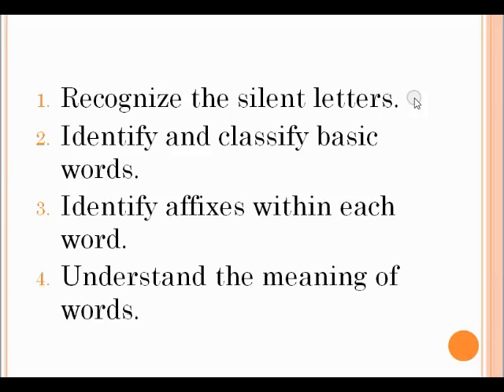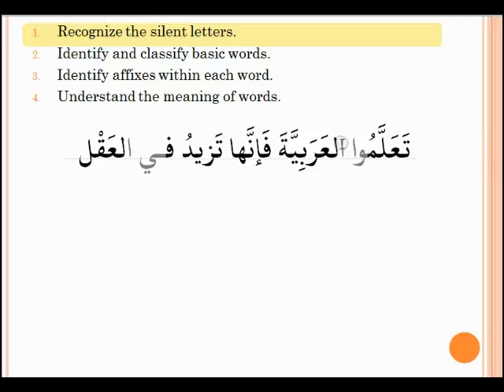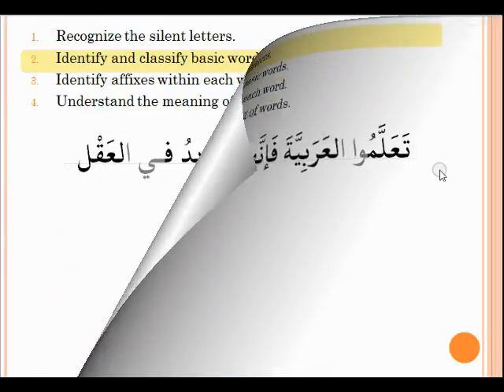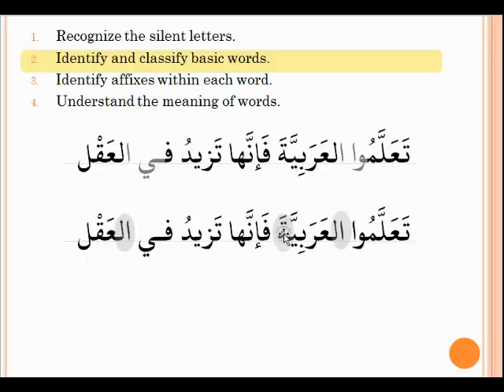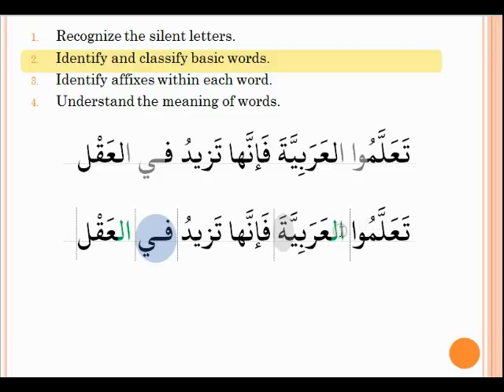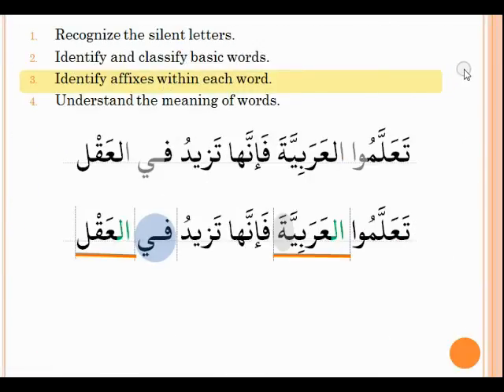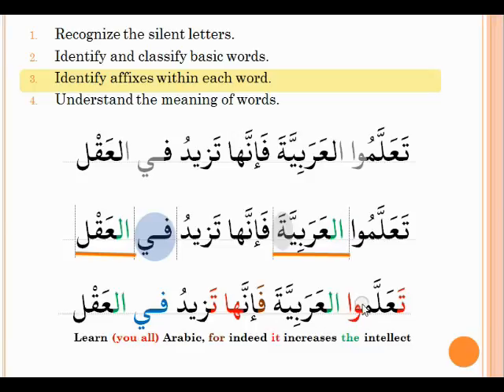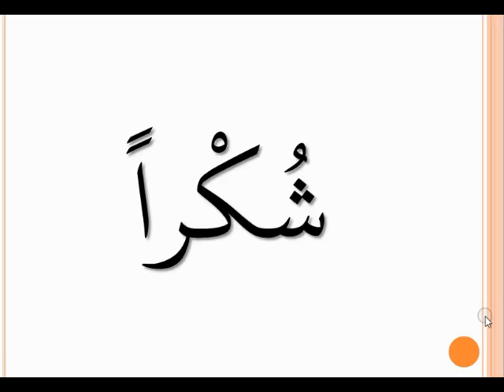Reading Practices 1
Arabic Thru Quran course material...
To test the ArCode Color-Coding Mobile & Website Application visit their